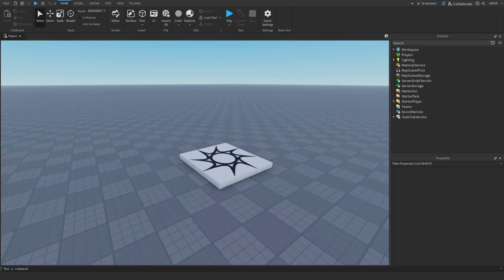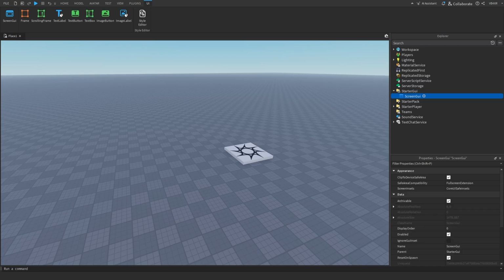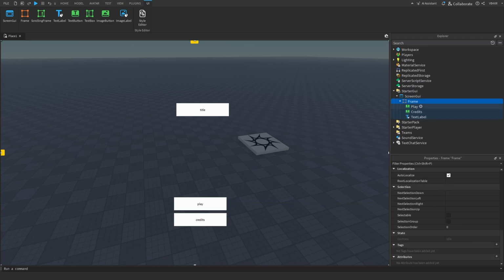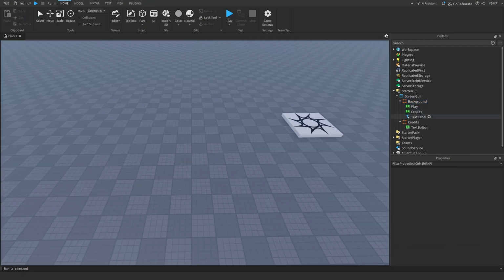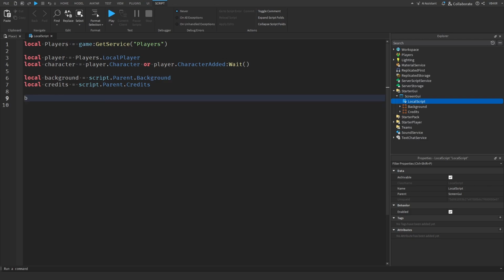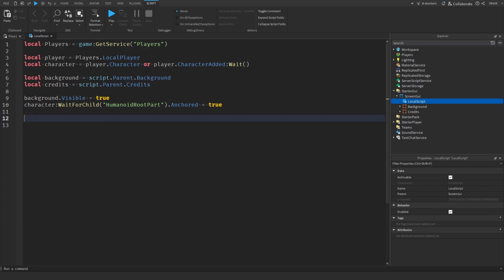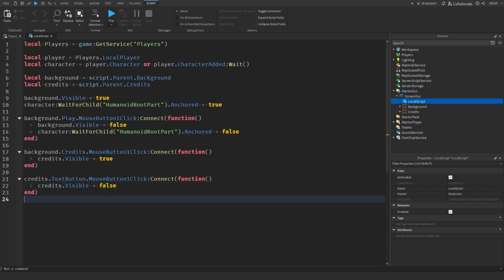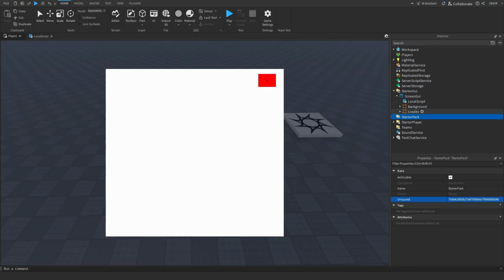[2025] How to make a MAIN MENU System on Roblox